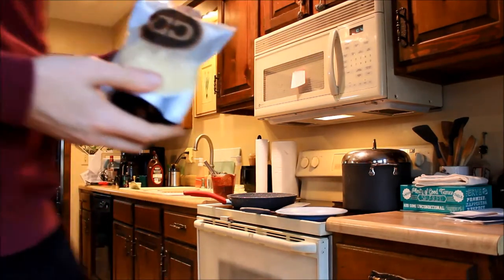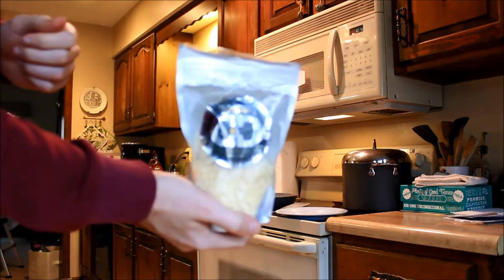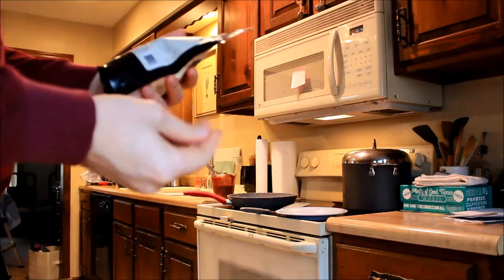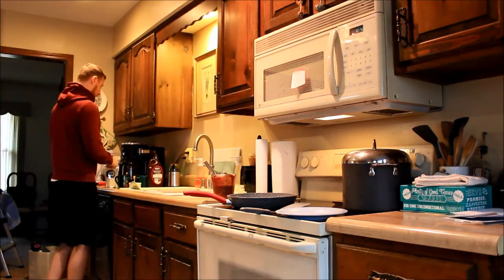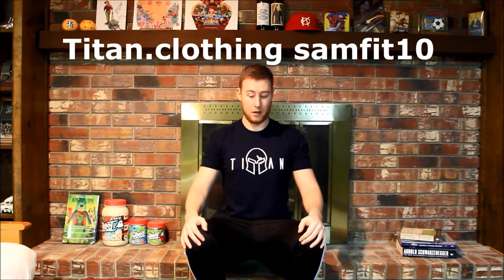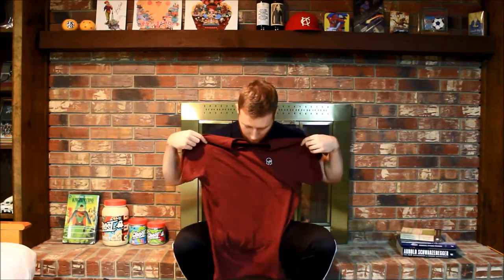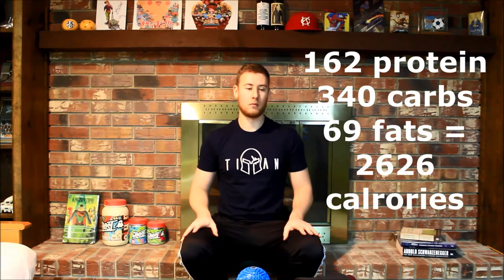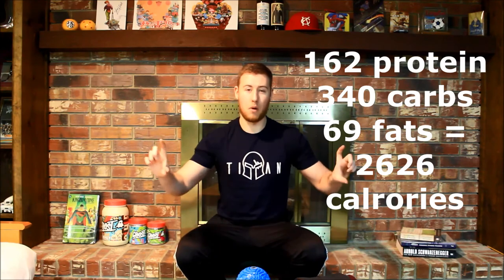Vlog Series: Apparel & Mobility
A quick rundown of what happened last week. A look at my apparel haul from Titan and a chat about the importance of mobility in your training!